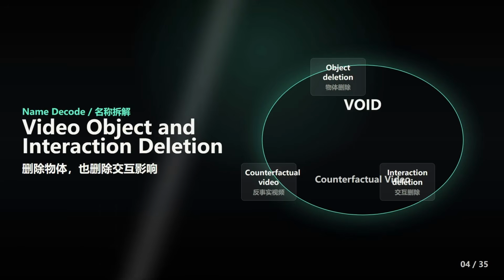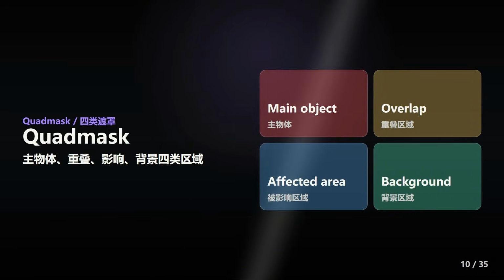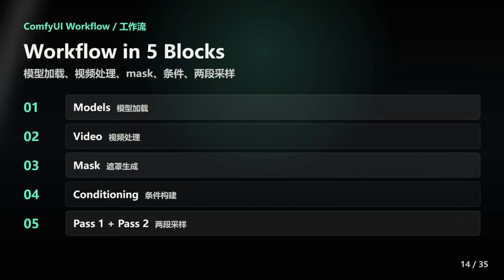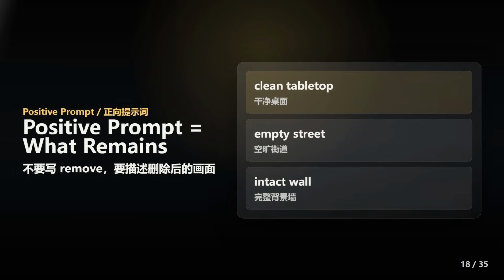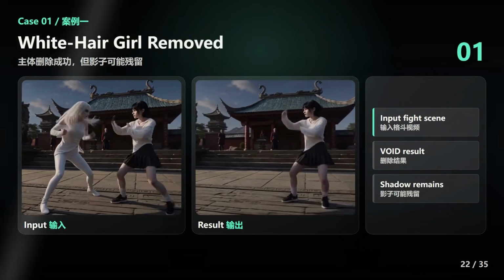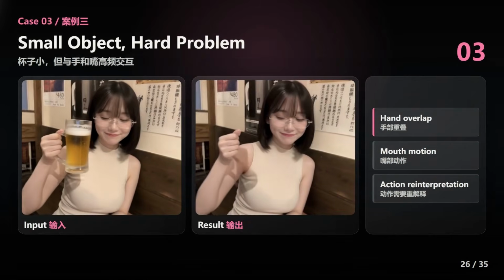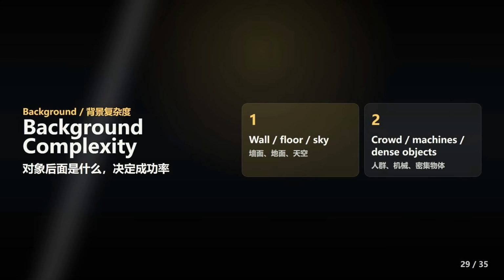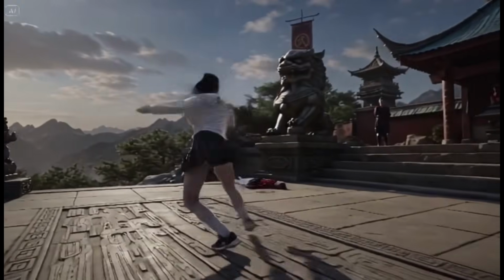Netflix VOID In ComfyUI Tutorial: Pro Video Object & Interaction Removal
Netflix just released VOID (Video Object and Interaction Deletion), and it's a game-changer for video editing. 🤯 Unlike standard inpainting models that just "fill the hole," VOID is designed to delete the interaction influence an object has on its environment—like shadows, reflections, and even the physical impact on other subjects.
In this deep-dive tutorial, we explore the power of VOID within ComfyUI. I’ll show you how to integrate SAM 3.1 for perfect masking and walk you through the Two-Pass Sampling workflow that ensures both flawless object removal and temporal stability.
🔥 What you'll master in this tutorial:
• 🧠 Interaction Deletion: Why VOID is more than just an inpainter and how it handles "causality."
• 🎯 SAM 3.1 Integration: How to use the latest segmentation model to target objects with simple prompts.
• ⚙️ Two-Pass Sampling Mastery: Using Pass 1 for the base fix and Pass 2 with Warped Noise and Optical Flow (RAFT) for flicker-free results.
• 🧪 Stress Tests: We test VOID on fight scenes, skateboards, and crowded backgrounds to find its limits.
• 🛠️ Practical Tips: Why background complexity matters and how to avoid the "sunglasses fail."

online workflow
1：utility_void_video_inpainting